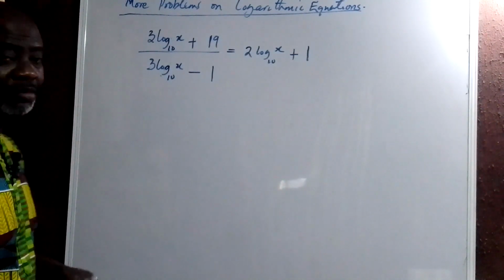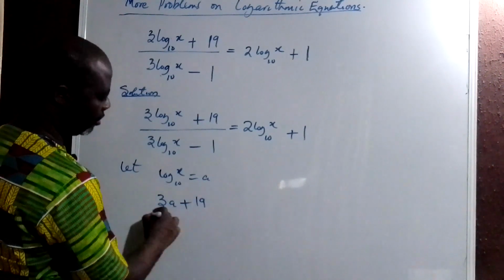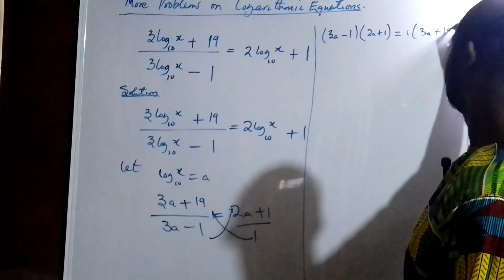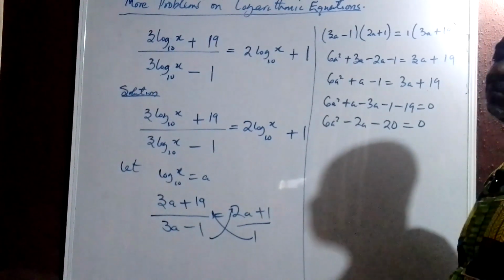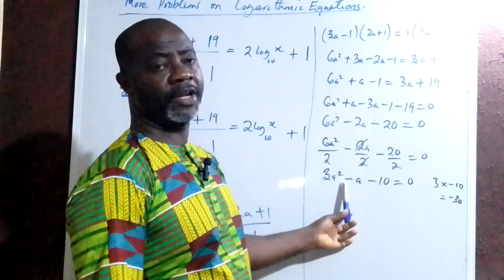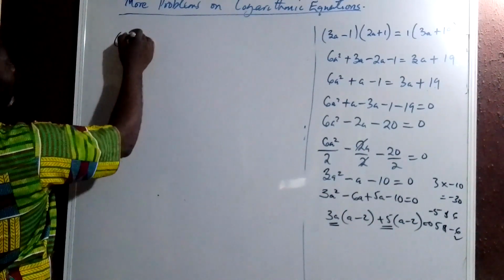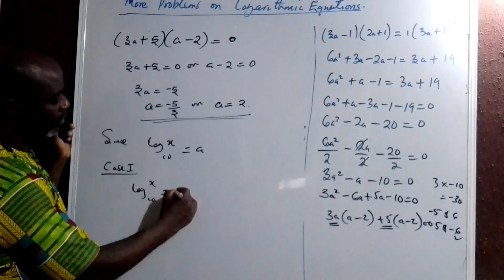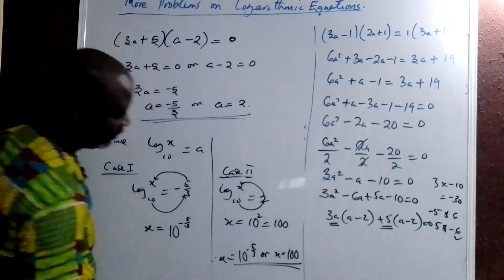An Interesting Logarithmic Equations I Quadratic Equations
In this video, we will unravel the mysteries behind solving exponential and logarithmic equations.

Exponential and logarithmic equations might seem like formidable foes, but fear not; we'll approach them with confidence and clarity. Throughout this video, I'll provide you with practical examples and clear explanations to ensure that you not only grasp the concepts but also feel empowered to apply them to various mathematical challenges.

Our toolkit for today's adventure includes the change of base formula, a versatile tool that allows us to transform tricky equations into more manageable forms. With this formula in your arsenal, you'll be equipped to tackle a wide range of exponential equations with ease.

As we venture into the world of solving exponential equations using logarithms, you'll see that the connection between these two mathematical concepts is both fascinating and incredibly useful. We'll explore real-world scenarios where exponential growth and decay play a pivotal role, showing you how these equations have practical applications beyond the classroom.

But we won't stop there! We'll also venture into the realm of solving logarithmic equations, where we'll encounter equations involving logarithmic functions. These might appear intimidating at first, but by the end of this video, you'll have a firm grasp of how to approach and conquer them confidently.

No matter where you are on your mathematical journey, whether you're a student striving for excellence or someone eager to expand your knowledge, this video is tailored to provide valuable insights and foster your mathematical growth.

So, without further ado, let's embark on this exciting quest to unlock the secrets of solving exponential and logarithmic equations. Together, we'll transform these mathematical challenges into conquerable adventures. Get ready to be a math equation-solving superhero.